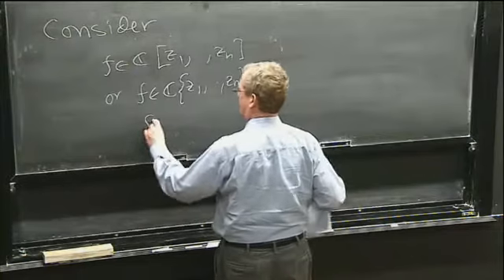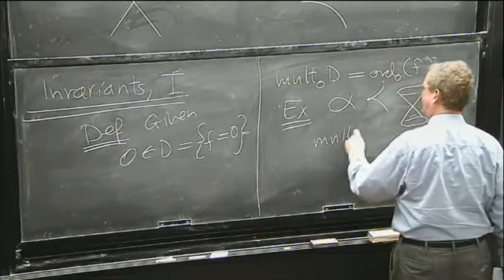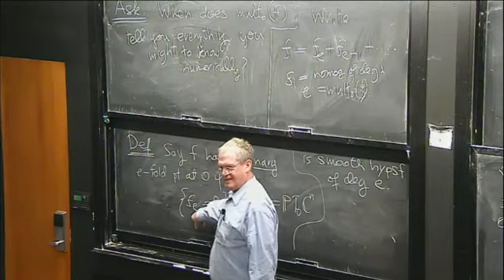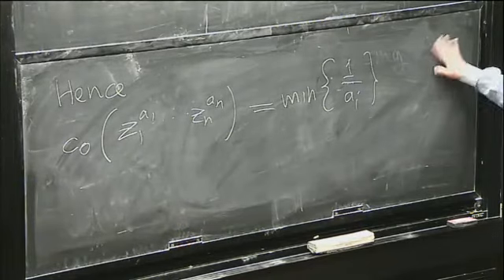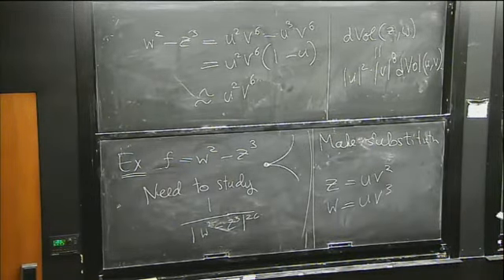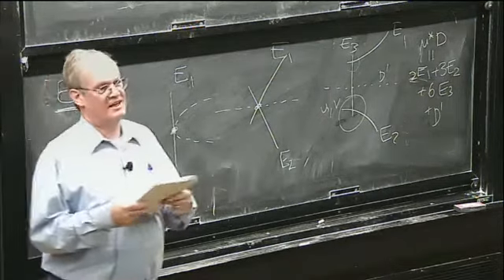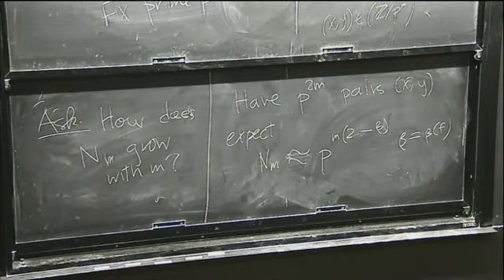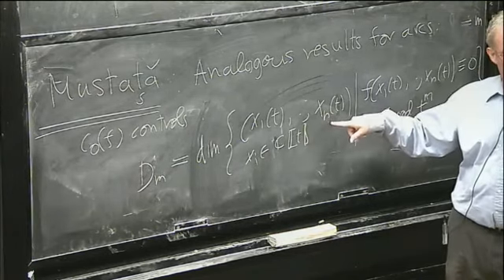Introduction to Singularities - Rob Lazarsfeld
5th Mini-School in Geometry
Invariants of Singularities in zero and positive characteristic

Rob Lazarsfeld (Stony Brook University)